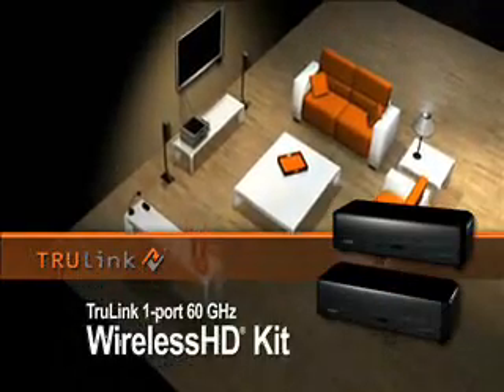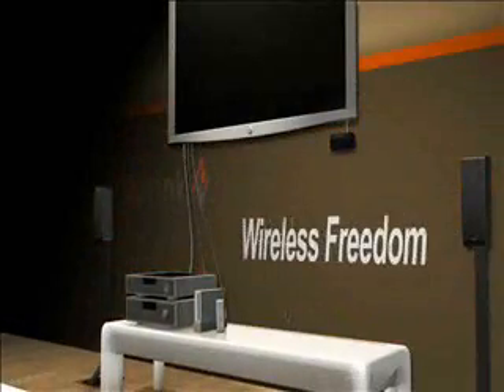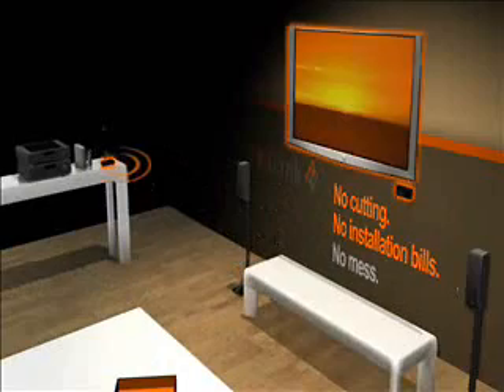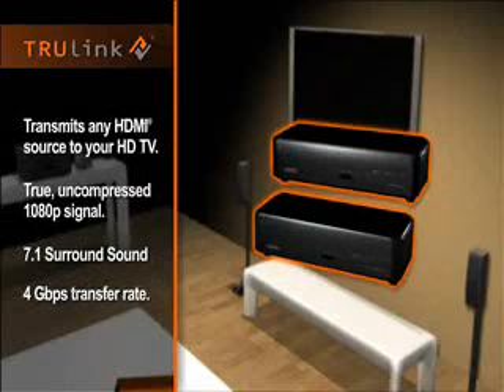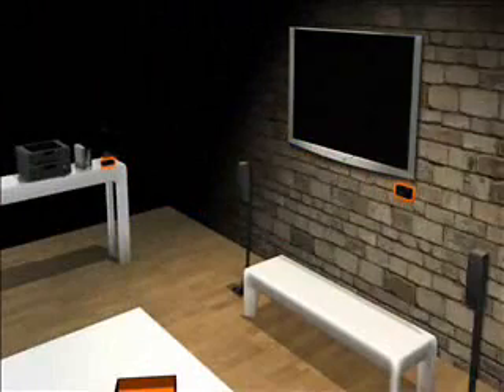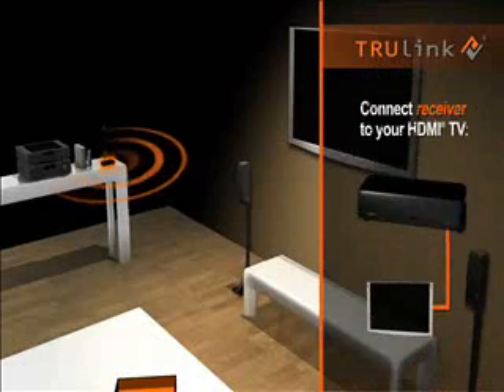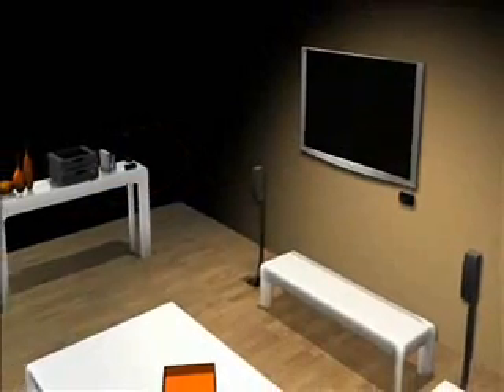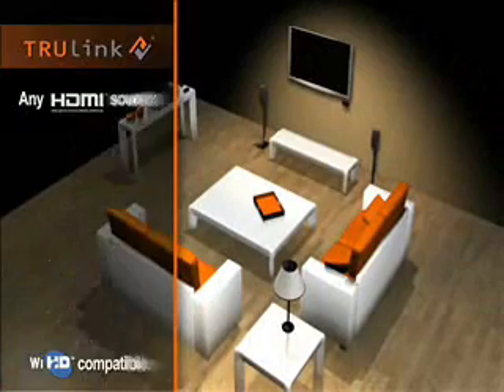Cables To Go Wireless HDMI - How It Works!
Find out why Wireless HDMI is the future of your living room! High Definition content streamed wirelessly without any complicated installation!